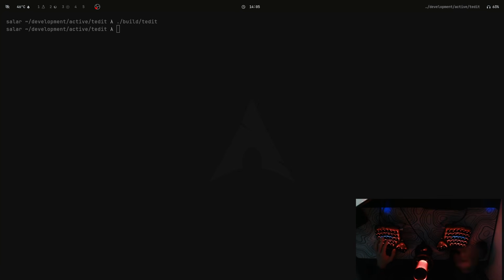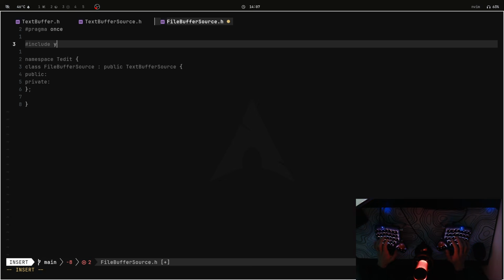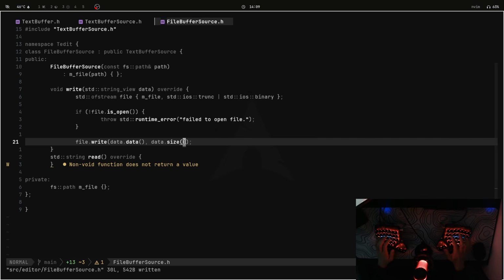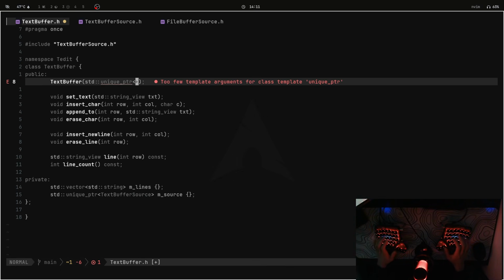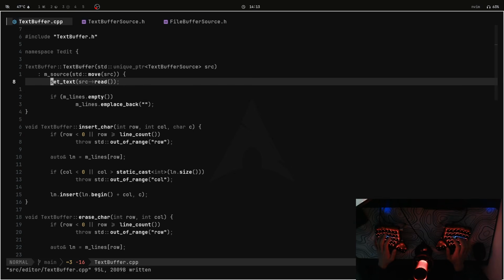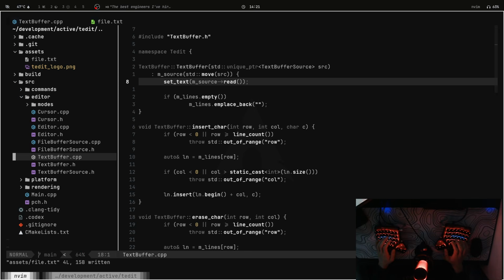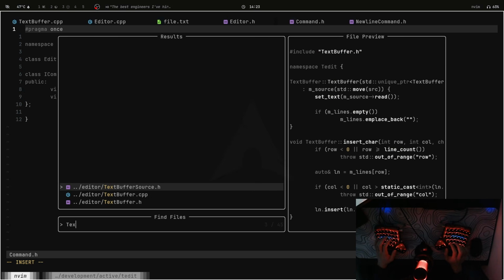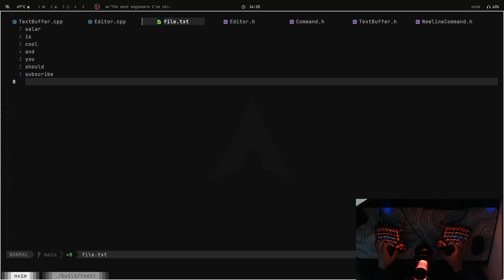Building a Buffer System for my Text Editor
Developing the core buffer logic for Tedit, my custom text editor. This update focuses on implementing buffer sources to handle data streams and internal read/write operations.

00:00 Introduction & Goal (Text Editor + File System)
00:44 Designing the Abstract Source & FileBufferSource
05:26 Connecting Buffer to Source & Loading File
10:14 Implementing Save System (Commands & Buffer Save)
14:23 Testing Save Functionality & Conclusion